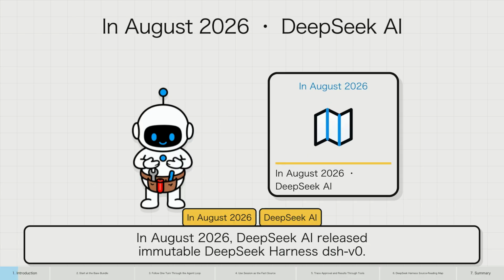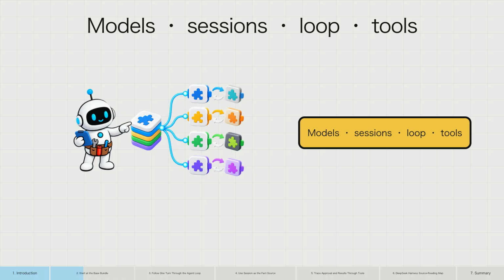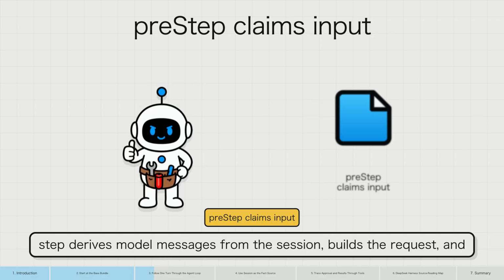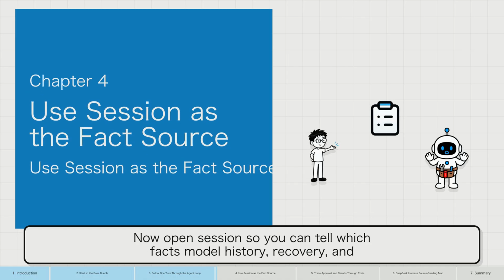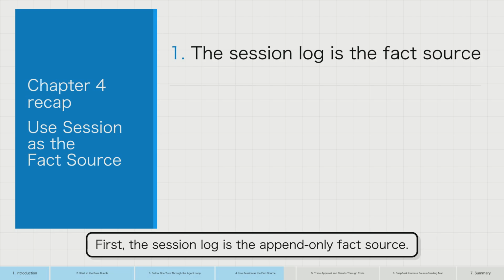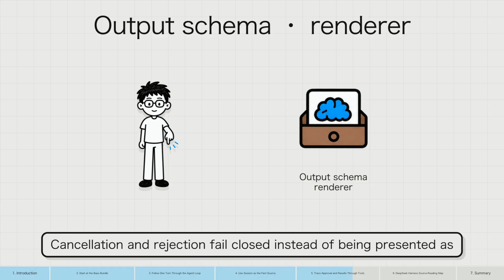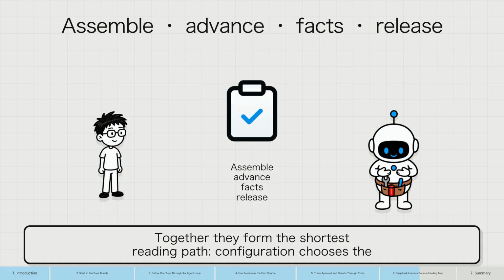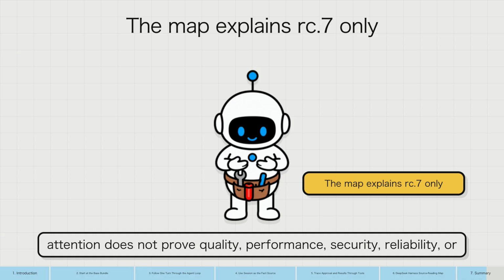How Does DeepSeek Harness Work? It Breaks an AI Agent's Capabilities into Plugins.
You will leave with exactly three practical takeaways:
- Use the base bundle to find the plugin assembly entry point
- Connect requests, steps, and facts through the agent loop and session
- Audit approval, restrictions, output validation, and result recording through tools

Evidence is bound to the source immutable August 2026 dsh-v0.1.0-rc.7 release and source commit 99f6f02fecdb7dff40c3fbc9470f5907c29f74ca. The source-reading map explains the current rc.7 implementation and does not claim plugin composition is the only or superior architecture. This remains a developer preview with possible compatibility breaks, and attention is not evidence of quality, performance, security, reliability, or production maturity.